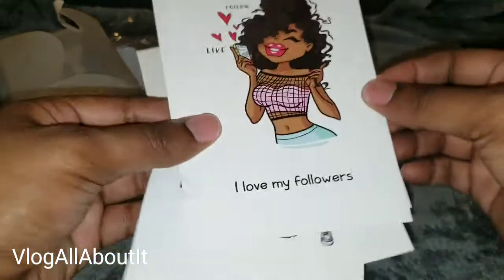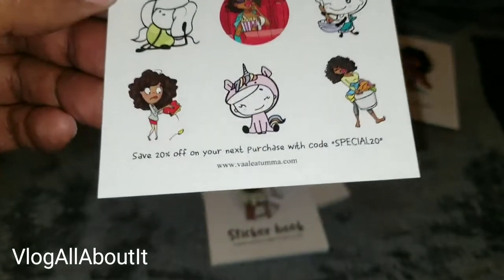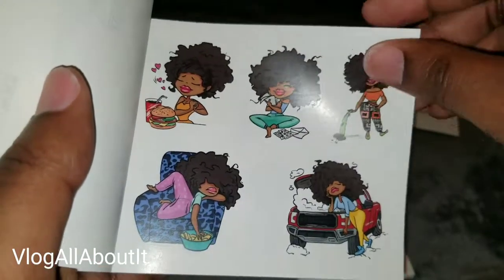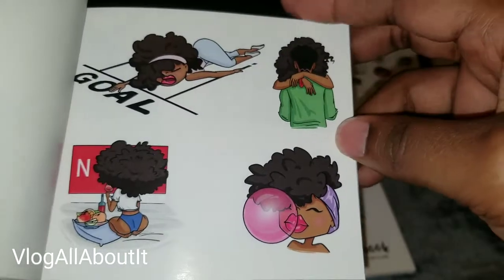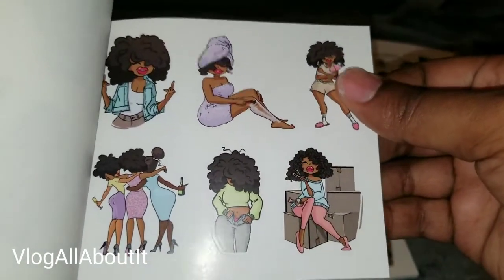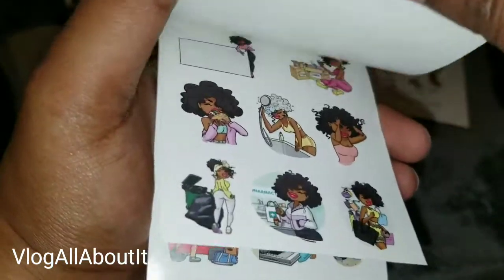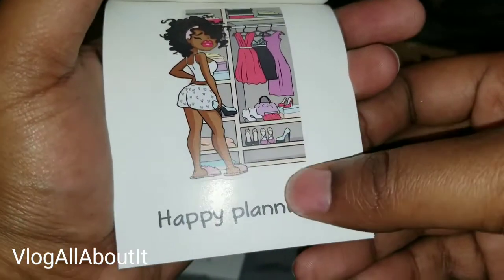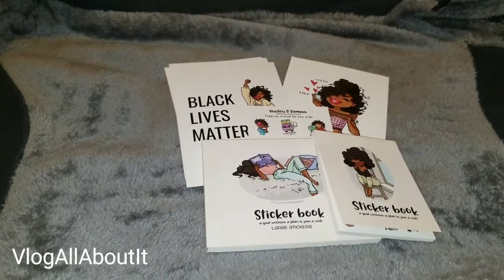Sticker Books Unboxing | Flip-Thru From Etsy Store VaaleaTumma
Hey guys! Thank you for clicking on the video and I hope you enjoy the content contained herein. I'm super excited to share with you the items that I have purchased today! Hope you enjoy!